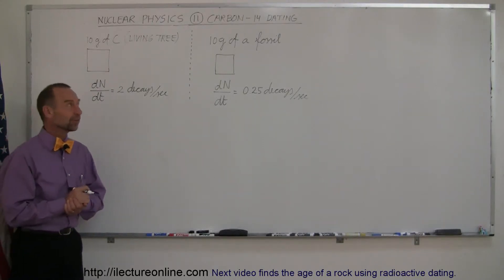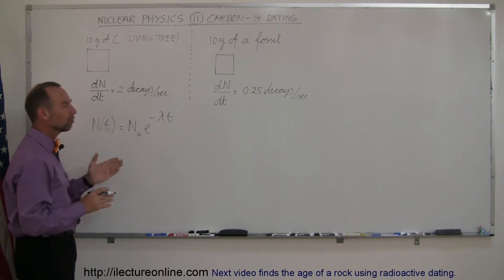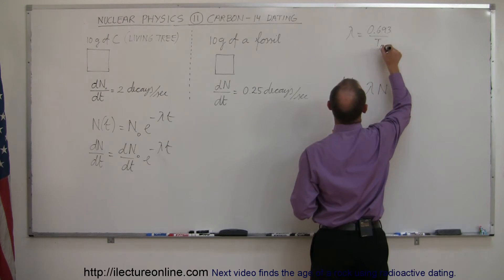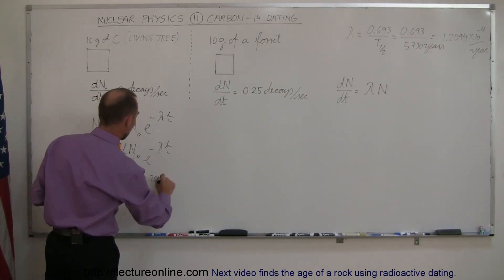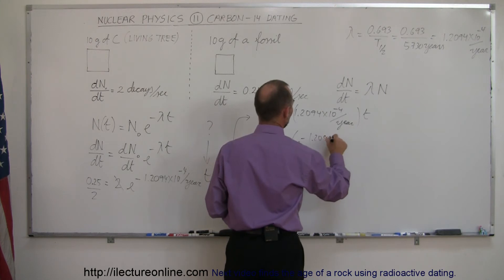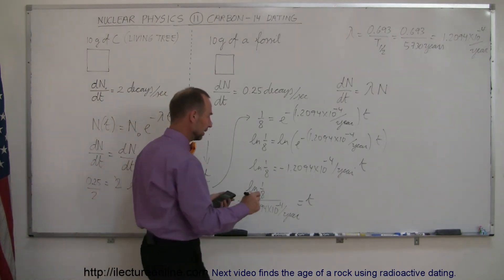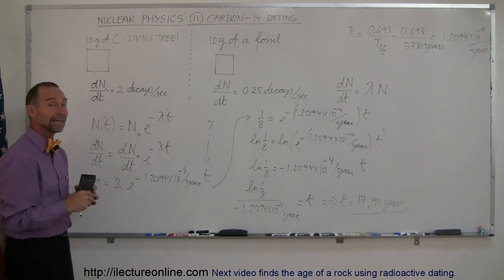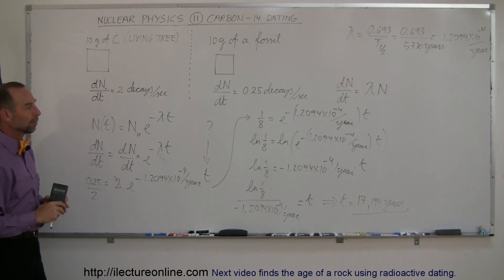Physics - Nuclear Physics (11 of 22) What is Carbon Dating?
In this video I will show you how to carbon-14 date a fossilized tree.